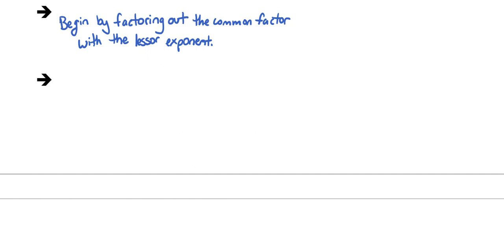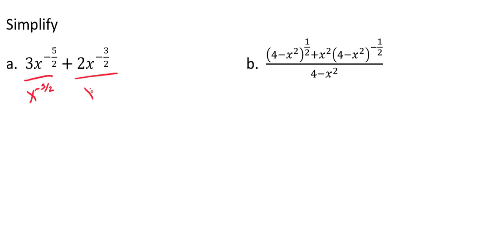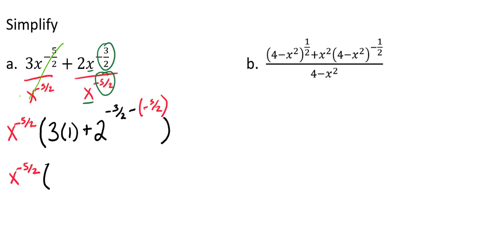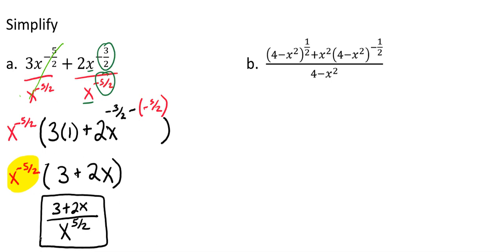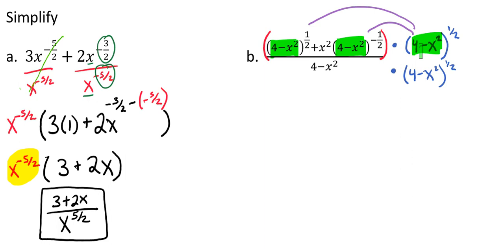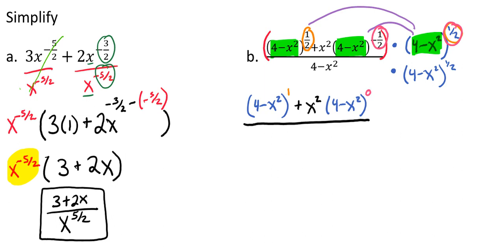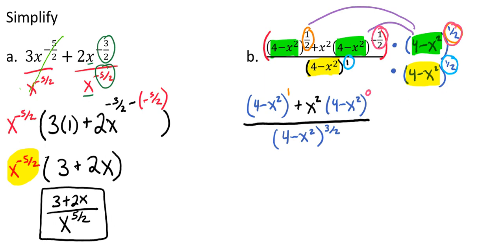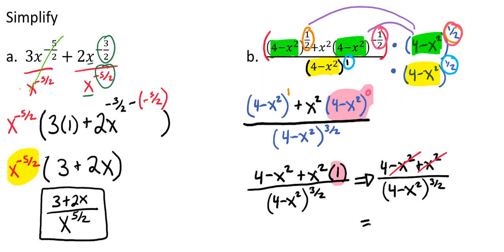Simplifying Expressions with Negative Exponents Video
This video goes through two examples of simplifying expressions with negative exponents using two different methods.